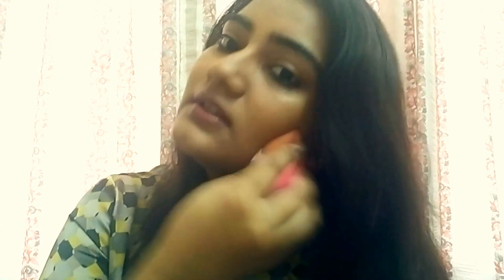Beauty blender VS Sigma F80 Flat Top Kabuki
Hi guys! today i decided to see for myself , which one is actually better and how good. As whole world is raving about these two tools, i tried both of them on the same day and came to a conclusion! watch for more!

You can also find these two on ibhejo, amazon or rediffmail too!

The setting powder used in this video:
Pressed powder: Coloressence Compact Powder

And if you are interested to know about my favorite foundation

I hope you like my videos ! and if you do ,
Please Get in touch with me !!